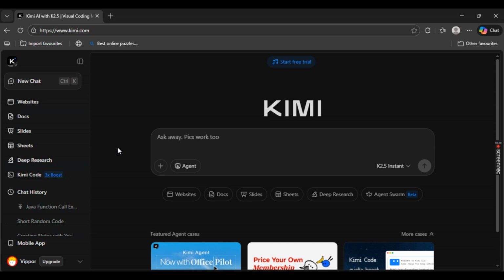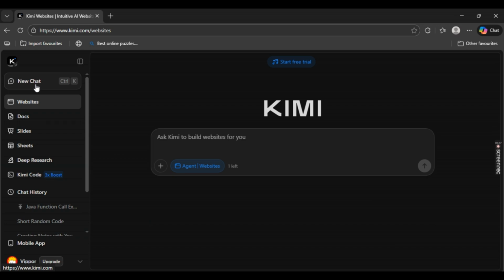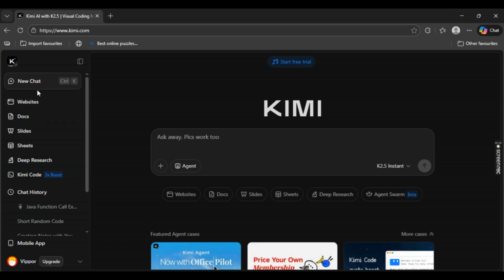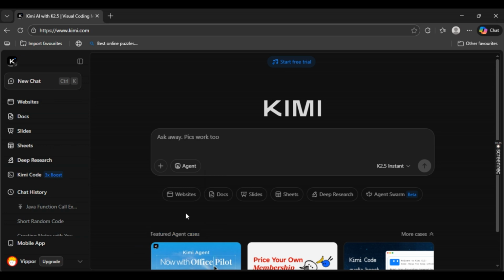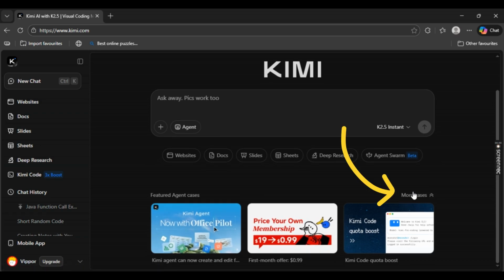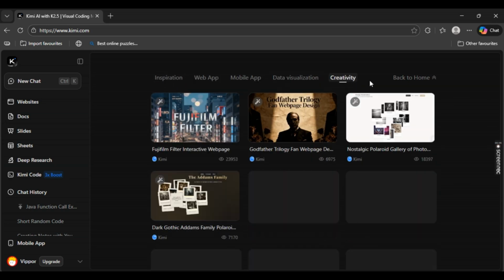How to See Agent Cases and Researches in Kimi AI 2026?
In this video, you’ll learn how to see agent cases and researches in Kimi AI step by step in 2026. I show you exactly where agent cases are located, how to view ongoing or completed researches, and understand the details clearly inside Kimi AI. If you’re using agents for tasks or research and don’t know where to track their progress or results, this guide will help you access agent cases and researches easily and manage them without confusion. 👍